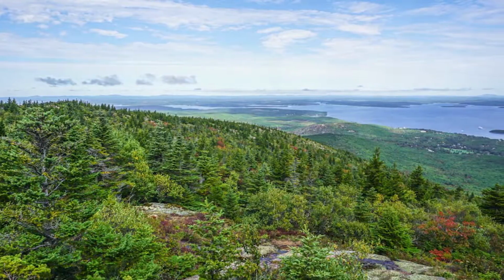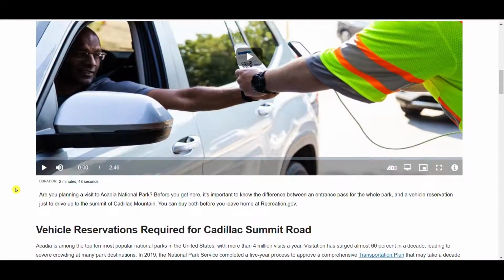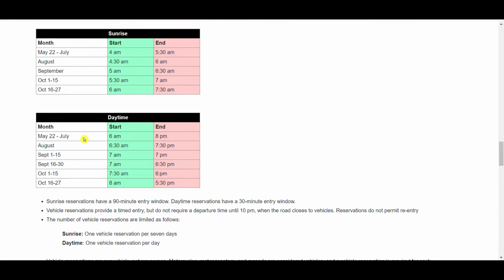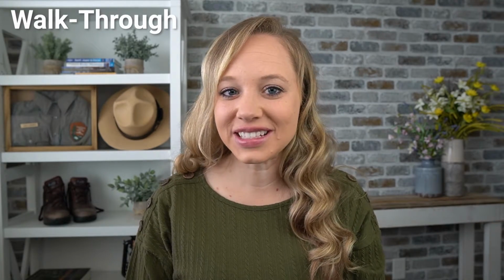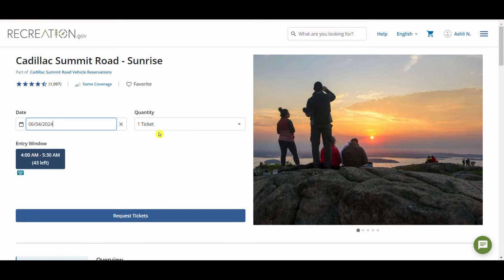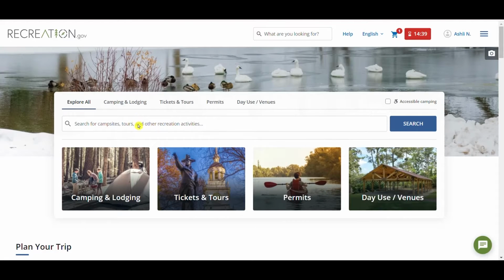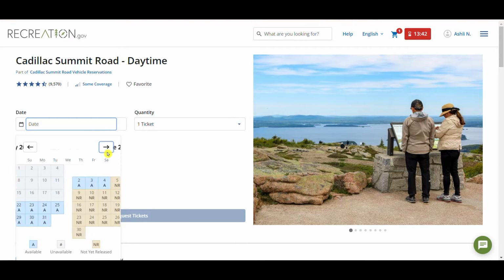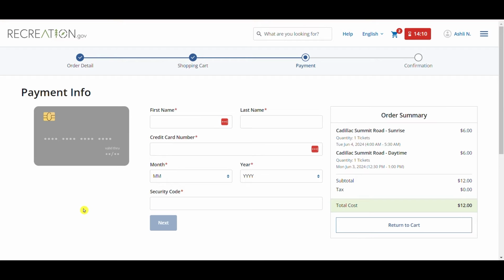Cadillac Mountain Reservation for Acadia National Park | How to Get One!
Acadia National Park will require reservations to drive to the top of Cadillac Mountain this year! As one of the top attractions in Acadia National Park, I highly recommend visiting this beautiful area, but you'll likely need a Cadillac Summit Road Reservation if you're hoping to stand on the summit!

You'll need this reservation to access Cadillac Summit Road, one of Acadia's most popular spots, from about mid-May - October. Watch the live process as I book a reservation using Recreation.gov. I will walk you through everything you need to know to get this reservation.

Timestamps:
00:00 Introduction to Acadia National Park’s Cadillac Summit Road Reservation
00:41 About Cadillac Mountain Summit
01:40 Things to Know about Cadillac Summit Road
05:01 Ways to Avoid Needing a Cadillac Summit Reservation
05:25 How to get a Cadillac Summit Road Reservation
07:50 Live Walk Through
14:17 Acadia National Park Itinerary